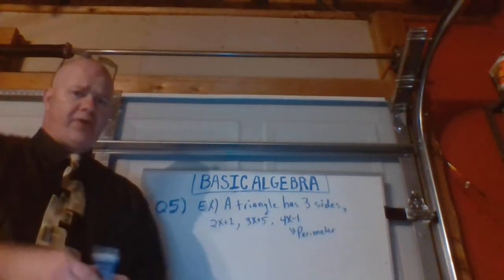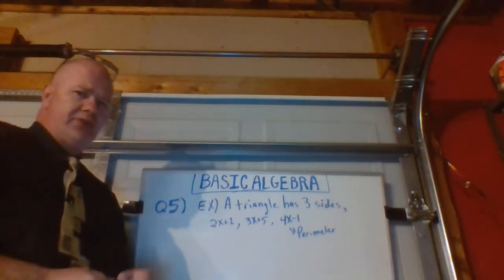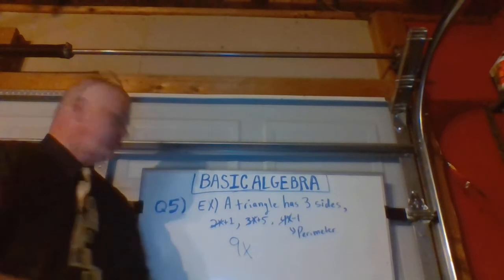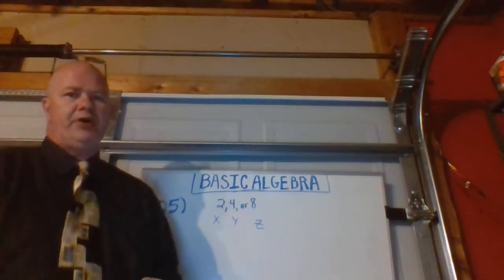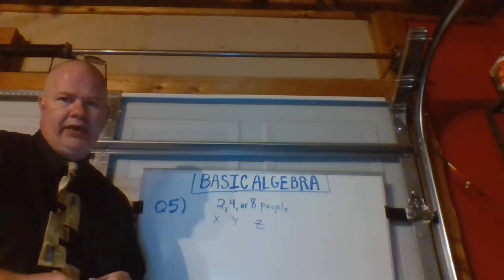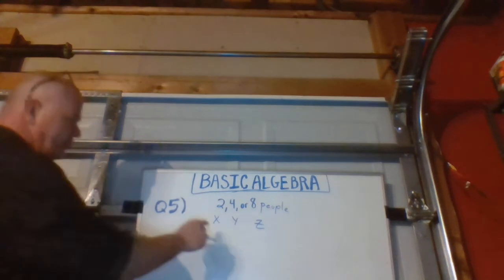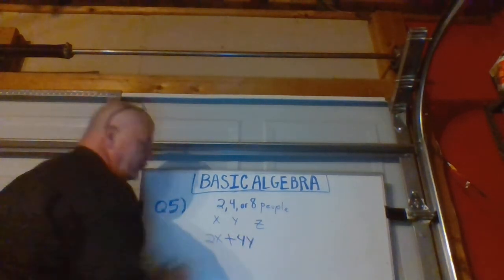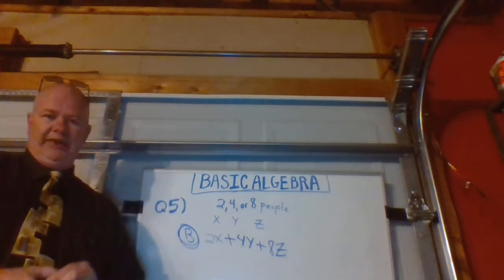GED Basic Algebra Question 5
Creating polynomials, or expressions, to represent

problem situations.